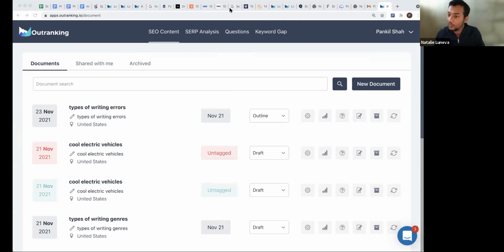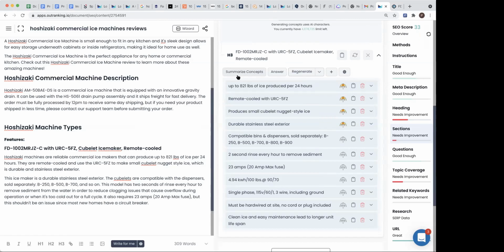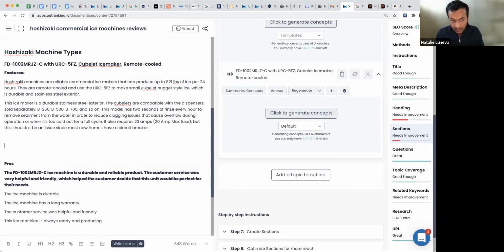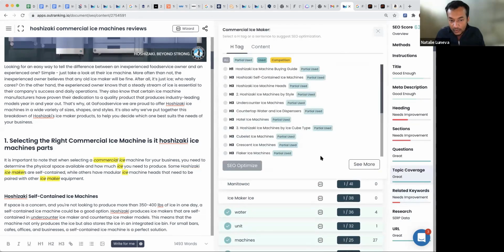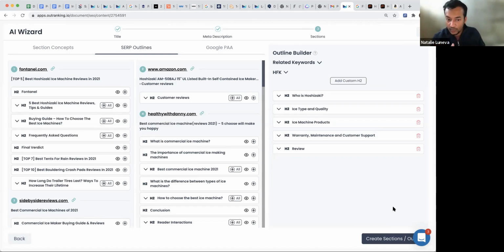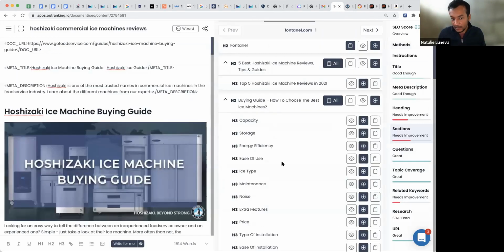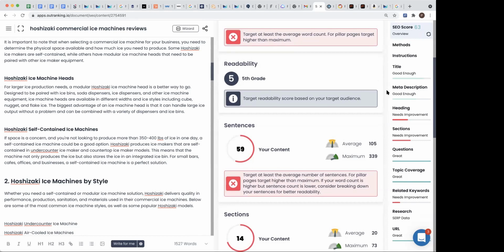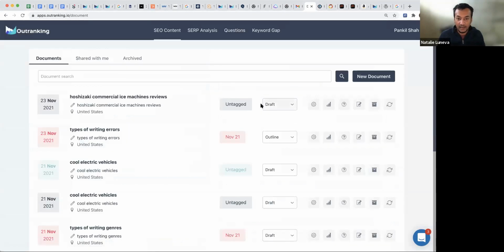Outranking 101 - Writing with AI Q&A For Beginners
This video is from the old version of Outranking, please click on this link to view videos from latest version

This is a recording from our weekly webinar on November 24.

What is covered in the webinar:
*Using Concepts to summarize Sections
*Tone of voice in AI writing
*How to summarize product benefits/features/disadvantages from product reviews you can find on Amazon in 10 seconds
*Write with AI feature and when NOT to use it
*Related keywords, Related topics, Keyword coverage, Topic coverage, sections from SERP, and much more!

Keyword used for demonstration to generate a blog post with AI: “commercial ice machines ”
Niche: eCommerce

ABOUT OUTRANKING

Outranking.io is an AI content writing platform that helps research, write, and optimize web content.

✅Register for upcoming webinars here and learn how to use the power of AI to scale your content production